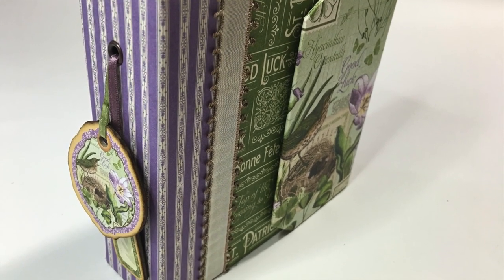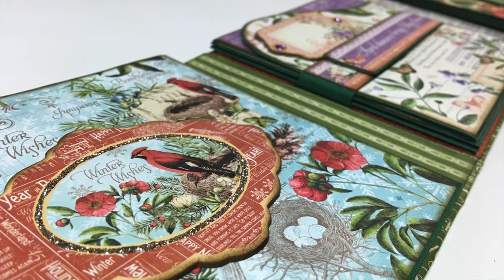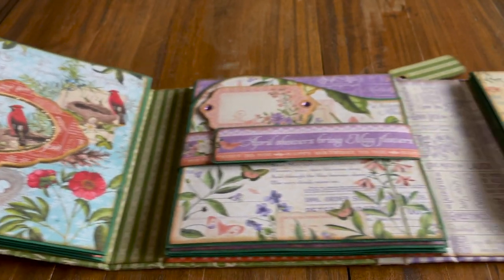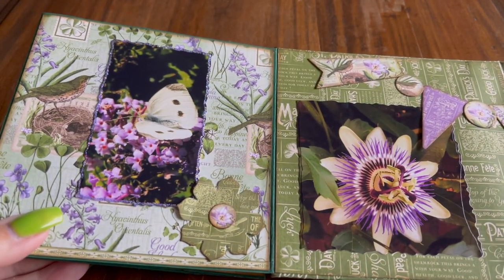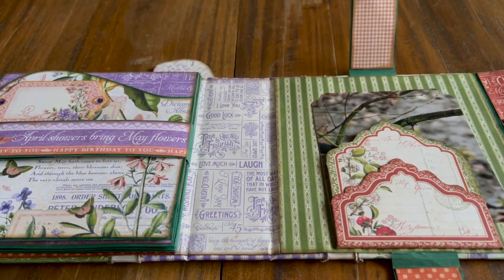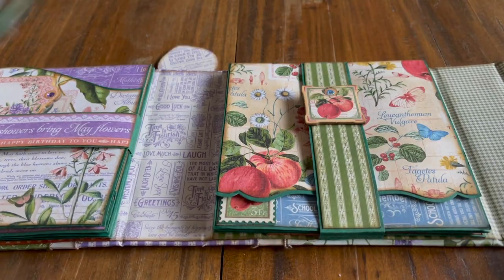7 Creative Ways to Fill a Mini Album with Pictures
In this video I'm sharing 7 tips:
- Don't be afraid to rigorously crop your pictures when your page design or paper pattern requires it;
- Die-cut your pictures into shapes, like circles, rectangles, squares, labels;
- Apply glitter glue or liquid pearl all around the edges of some of your pictures;
- Fussy cut the main subject from your pictures if the background or the rest of the picture is boring or irrelevant;
- Trim your pictures down to miniature size to fit them onto smaller tags - simply find a picture with a small main subject;
- If two pictures don't fit onto one page, use washi tape as a hinge for one of them and stack them;
- And last but not least, my favorite: color-coordinate between your pictures and your design paper as much as you can!